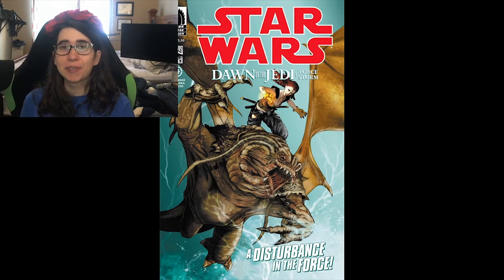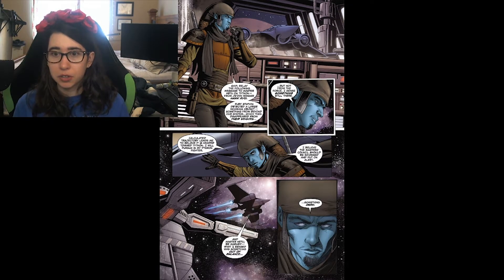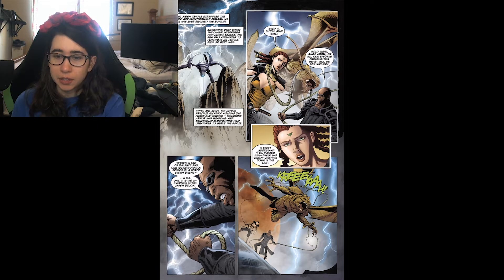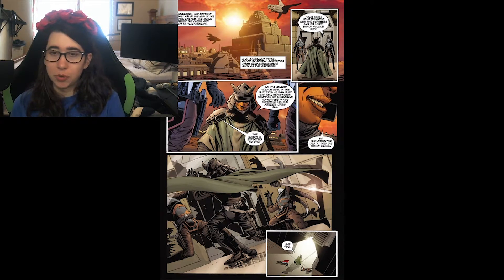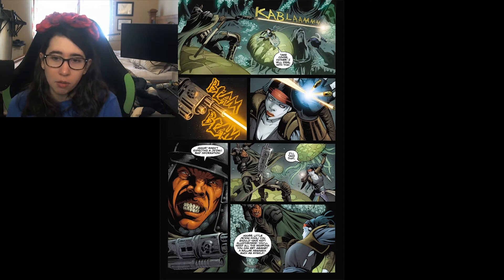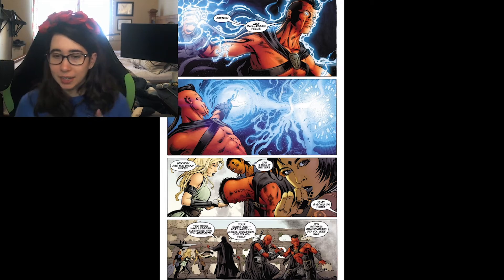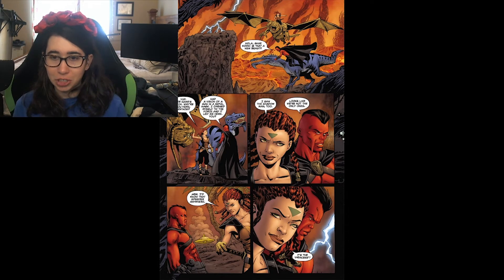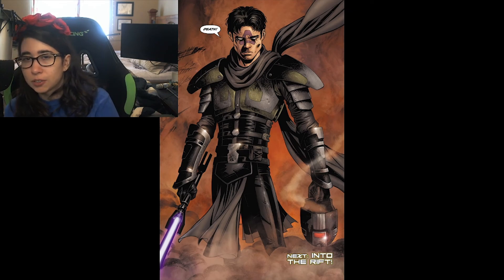Star Wars: Dawn of the Jedi: Force Storm #2 Summary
Hey everyone and in this video I give a quick summary of Star Wars: Dawn of the Jedi: Force Storm #2. There are spoilers in this video (duh). This story takes place right after the novel Star Wars: Dawn of the Jedi: Into the void. However, you do not need to read the novel to fully understand this comic. I hope you guys enjoy the video :)